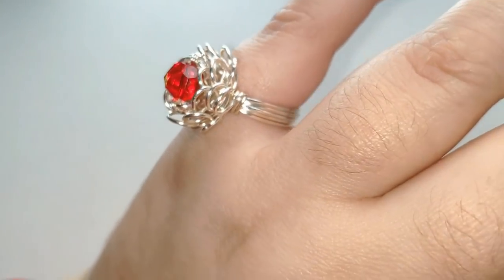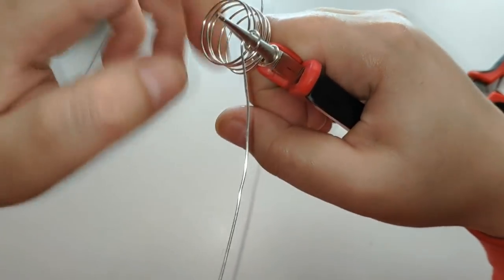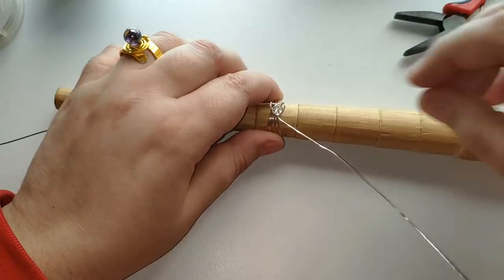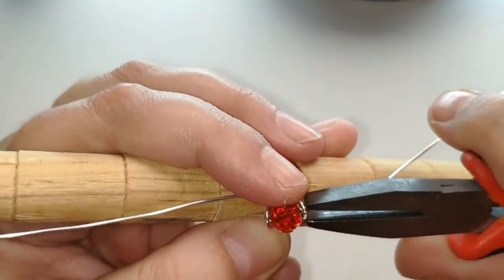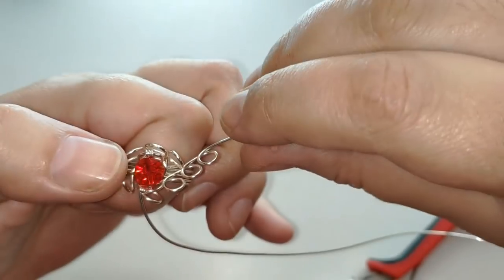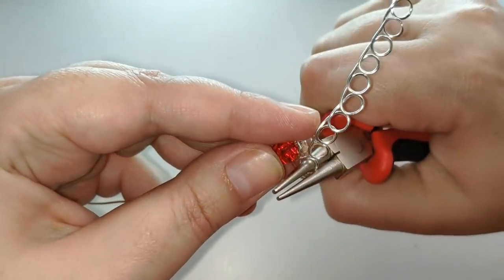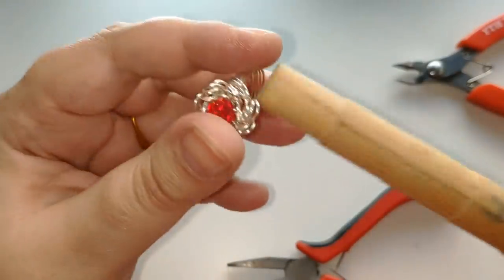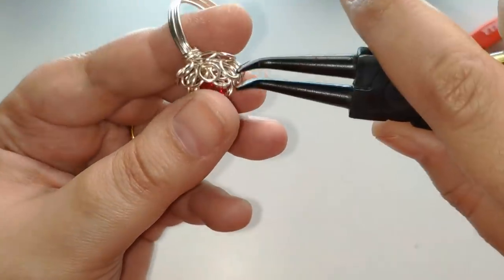COMO HACER UN ANILLO ROSA DE ALAMBRE CON CENEFA DE AROS-HOW TO MAKE A PINK RING OUT OF WIRE RINGS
Hola amigas y amigos,gracias por visitar mi canal,espero que os guste y os sirva de ayuda,hoy os voy a mostrar como hacer un bonito anillo rosa de alambre con cenefa de aros,un poco laborioso pero el resultado muy bonitop,espero que os guste ,un abrazo grande y mucha salud para todos.
MATERIALES:
Alambre cobre plateado de 0.8mm de diámetro
Hello friends, thank you for visiting my channel, I hope you like and help you, today I'll show you how to make a nice pink ring with wire border rings, a little laborious but the result very nice, I hope you like, a big hug and good health for all.

 MATERIALS:

0. 8mm diameter silver-plated copper wire